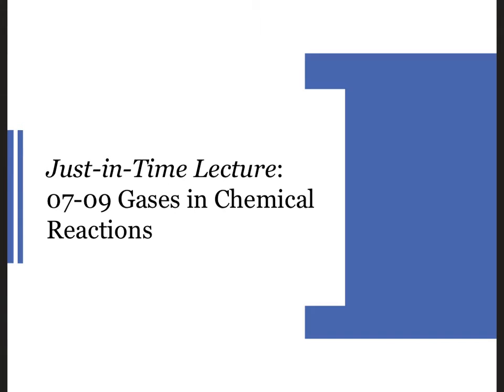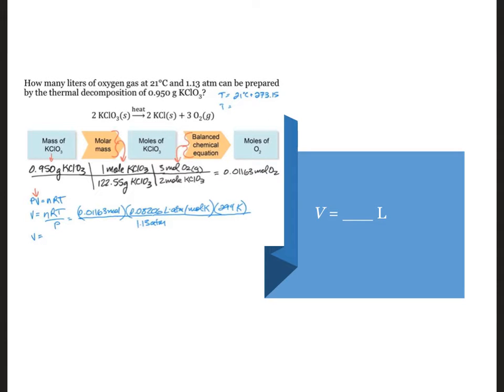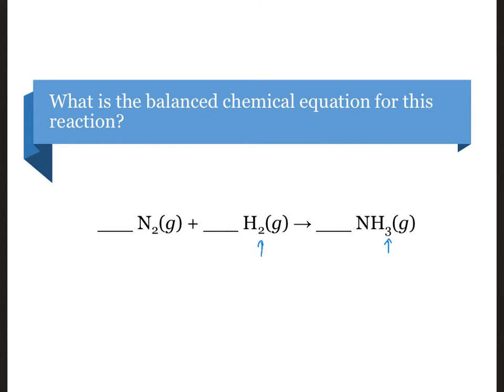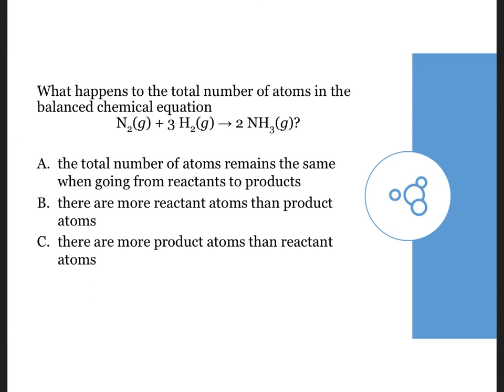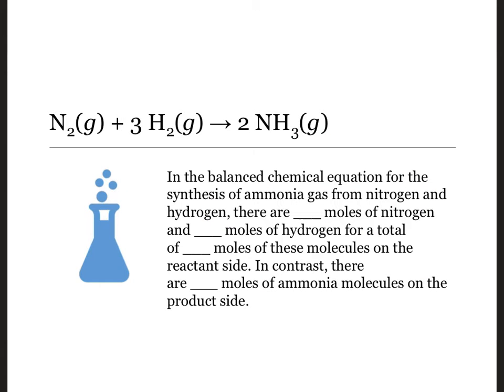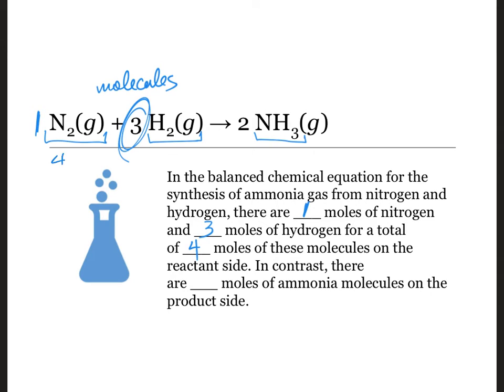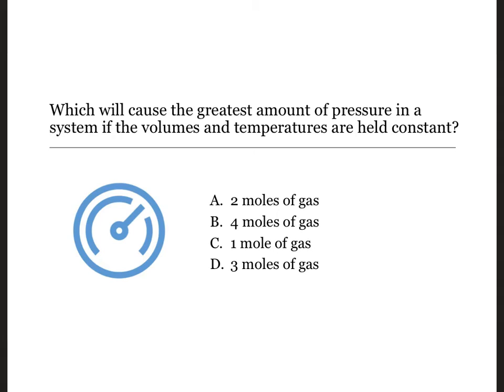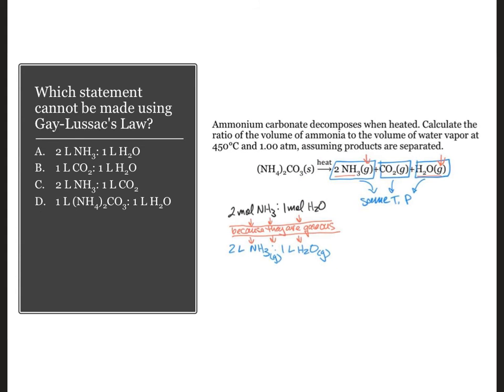CHE 110 IGC Chapter 07-09 Gases in Chemical Reactions - JIT